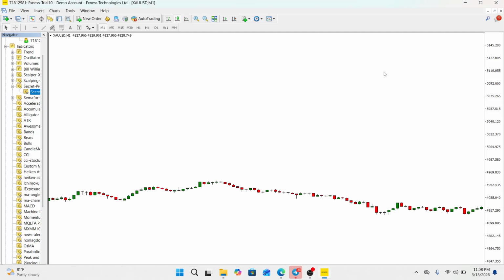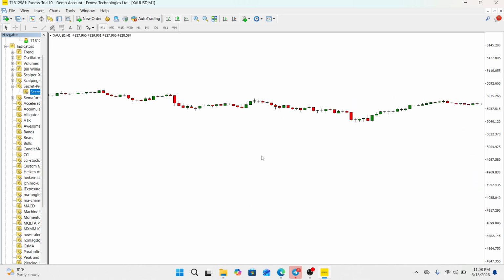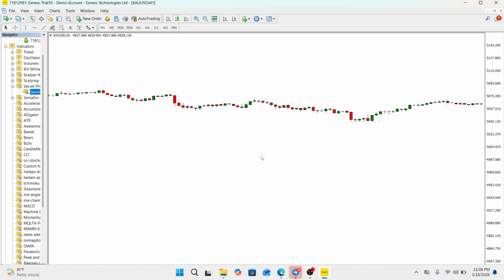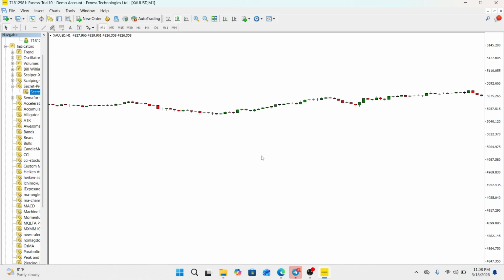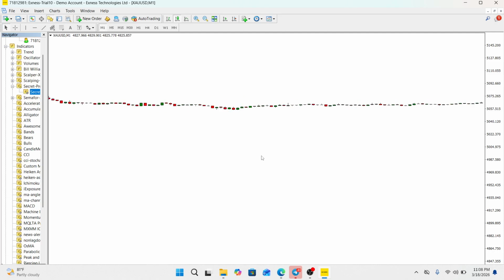Scalping Using Imbalance Zones & VWAP – 1-Minute Order Flow Scalping Concept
This 1-minute scalping concept combines VWAP as a fair-value benchmark with imbalance zones that mark areas of prior aggressive order flow, aiming to identify precise short-term reaction points. By letting price come back into imbalance zones near VWAP and reading the response, traders can build structured scalping plans with defined risk and clearly mapped reaction areas.

In this video, you’ll learn how VWAP and imbalance zones are plotted on the chart, how they work together as a bias and confluence framework, which components you control (timeframe, zone definition, and confirmation tools), and when market conditions make this approach more or less suitable.